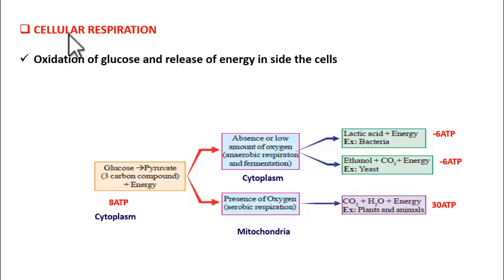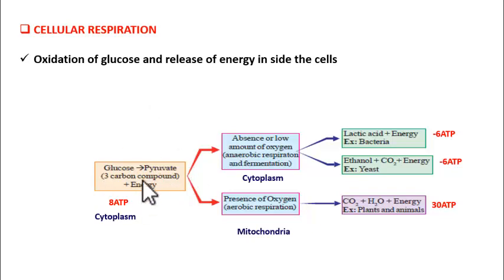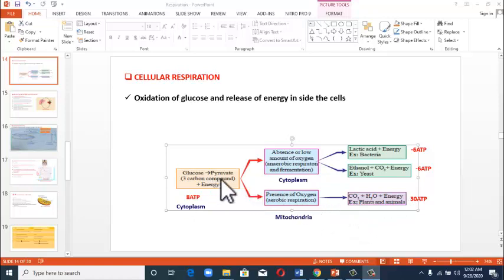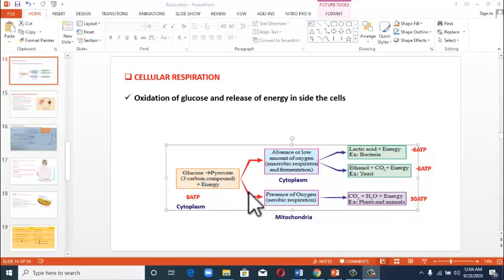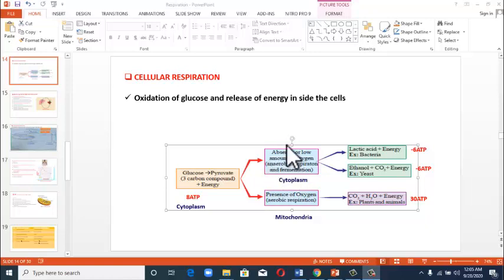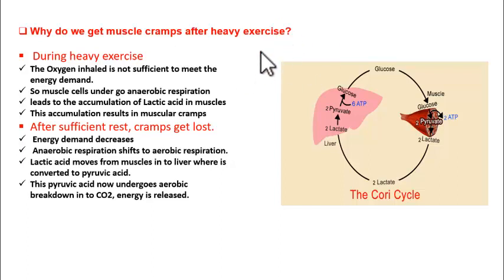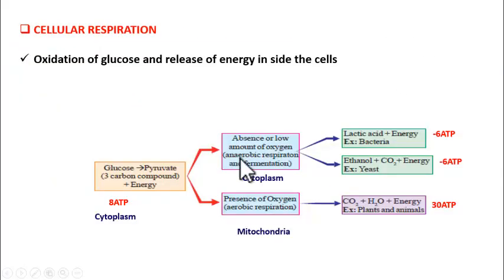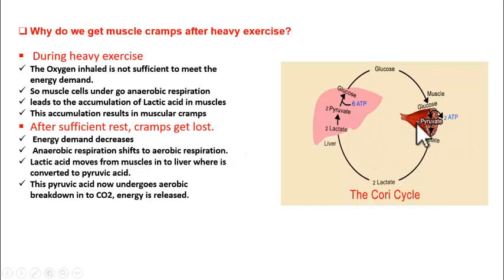Class 10 -Biology- Respiration-Events In Respiration-Part-4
Our Aim to Teach Biology Concepts To School and College Students and Help them in Qualifying Their Respective Exams. This video explains the last event of respiration, Cellular respiration. This includes both aerobic and anaerobic respiration. The reason for muscular cramps after heavy exercise is also discussed.